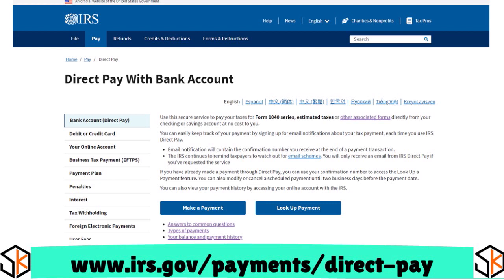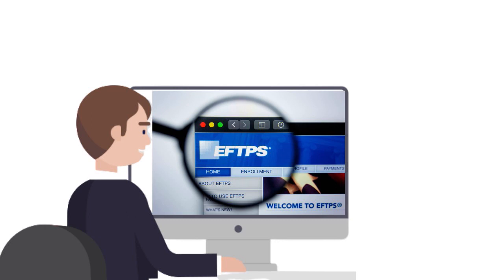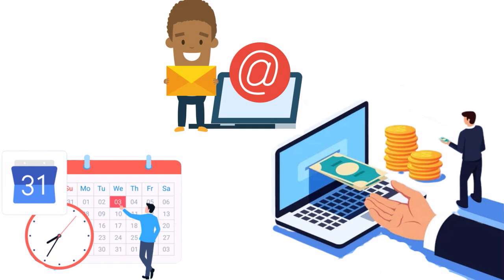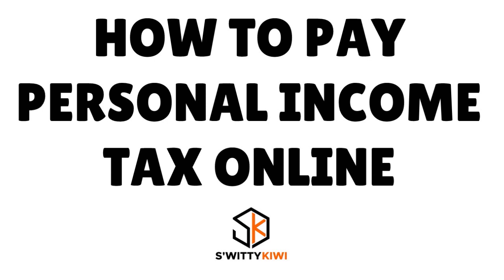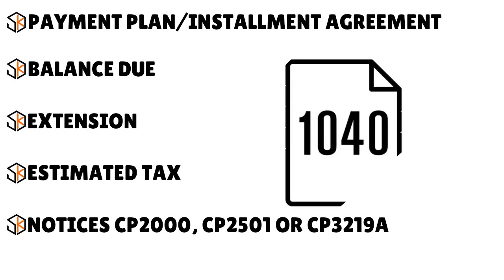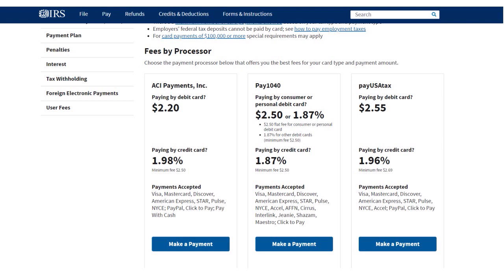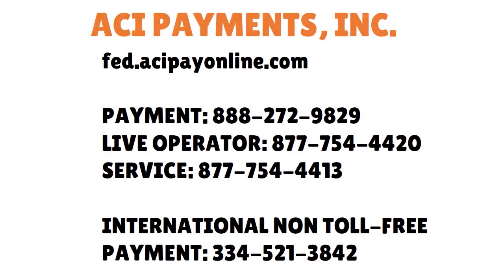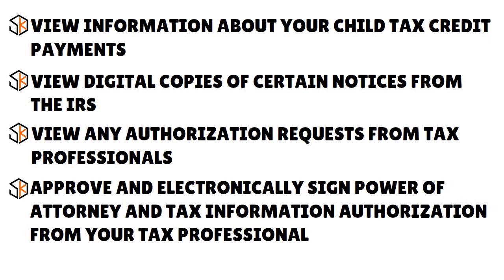How to Pay Personal Income Tax Online: Proven, Quick Steps to Paying Taxes Online 💰 TAXES S4•E20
How to Pay Personal Income Tax Online: Proven, Quick Steps to Paying Taxes Online. If you want to pay your taxes online, there's a specific process you need to follow - and this video explains it all.